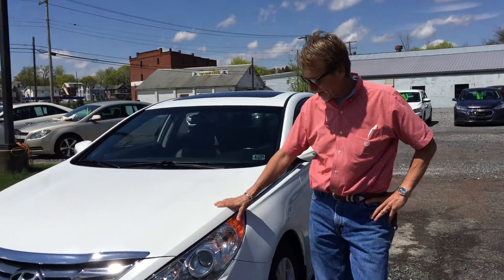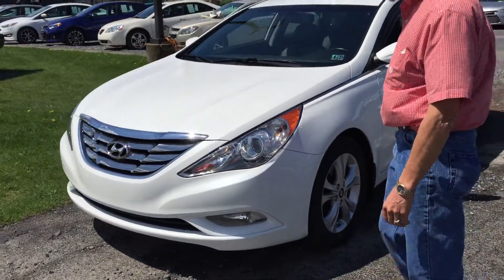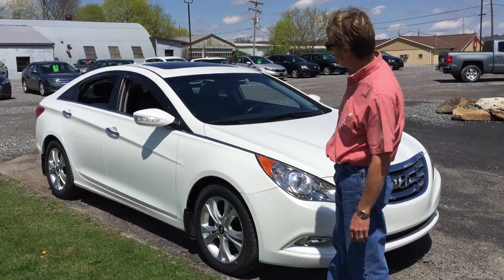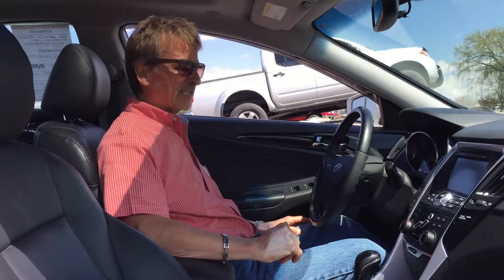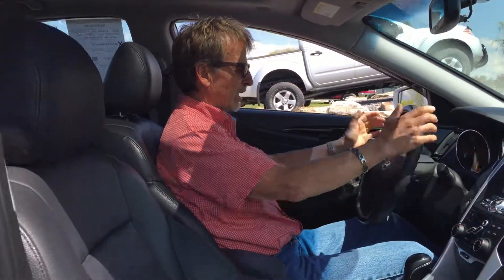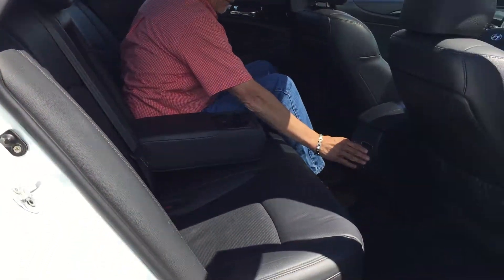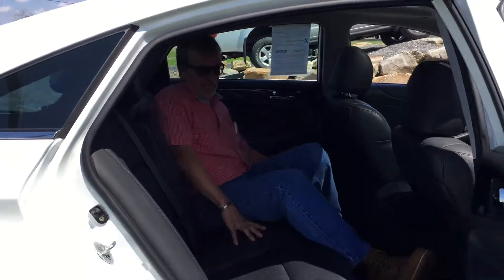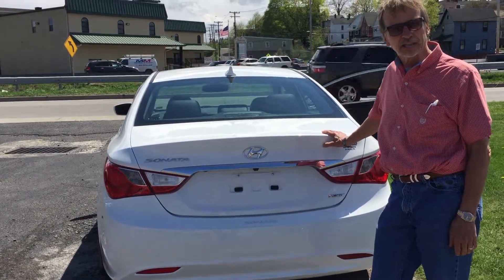2011 Hyundai Sonata Limited in DuBois, PA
*** CLEAN CARFAX, *** PUSH START, *** AUX/USB CONNECTIONS, *** NAVIGATION, *** BACKUP CAMERA, *** HEATED LEATHER SEATS, and *** POWER SUNROOF. ABS brakes, Alloy wheels, Anti-Lock Braking System (ABS), Compass, Electronic Stability Control, Front dual zone A/C, Heated door mirrors, Heated Front Bucket Seats, Heated front seats, Heated Mirrors, Heated rear seats, Illuminated entry, Low tire pressure warning, Power moonroof, Power Tilt-&-Slide Glass Sunroof, Radio: Autonet AM/FM/XM/6-Disc CD Changer/MP3, Remote keyless entry, Remote Keyless Entry & Alarm, Tire Pressure Monitoring System, Traction control, Traction Control System, and XM Satellite Radio.

Come take a look at the deal we have on this gorgeous 2011 Hyundai Sonata. A finalist for Motor Trend 2011 Car of the Year. This wonderful Hyundai Sonata would look so much better waiting for you in your driveway instead of sitting here idly on our lot. As usual, it's ready...Come and get it!